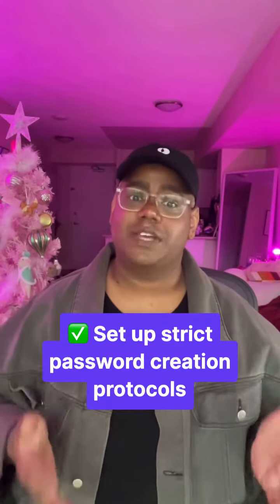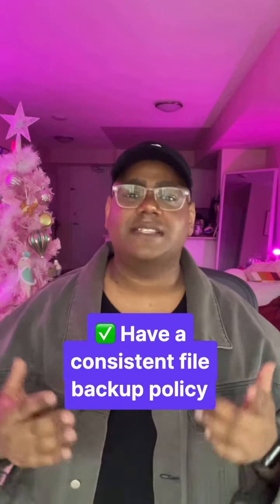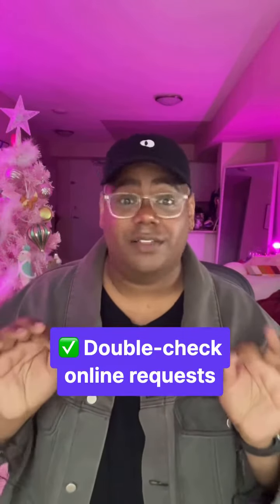3 tips for fraud prevention for small businesses and startups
Don't fall for it! Small business owners often overlook fraud, but the facts say otherwise. On top of this, small businesses and startups face the HIGHEST risk.

In this Taur's tutorial, I'll teach you 3 essential fraud prevention tips for your business or startup.

Don't have OpenPhone yet?